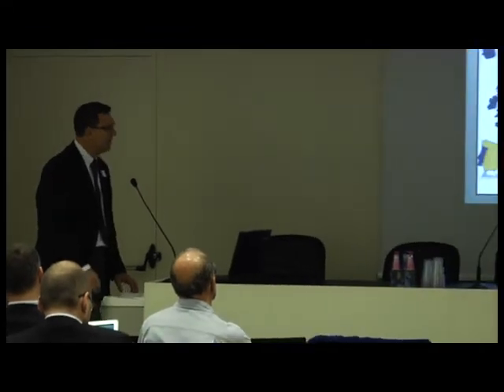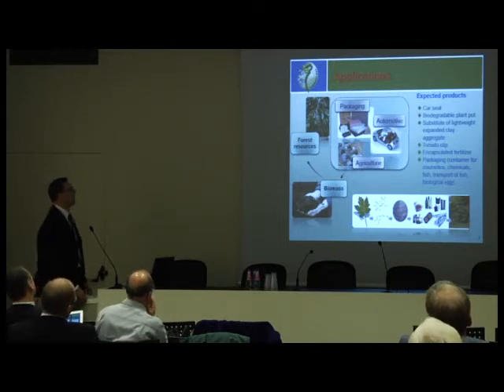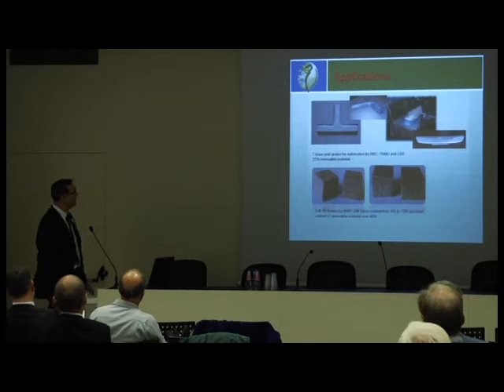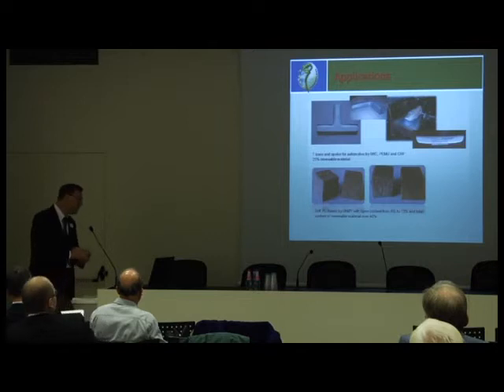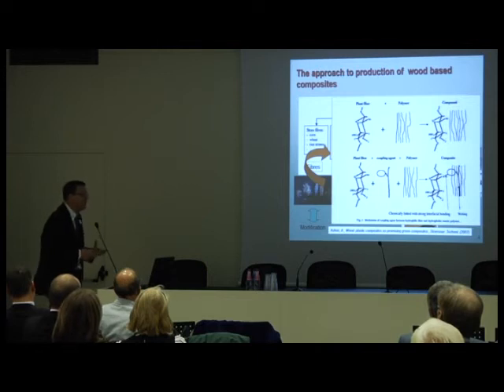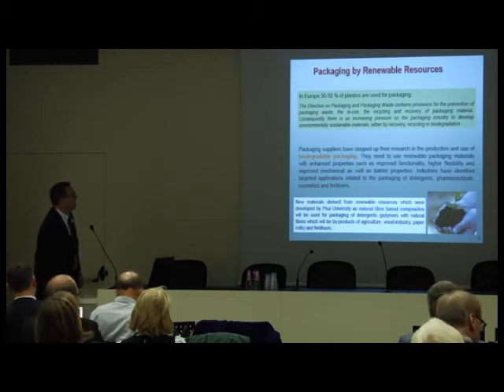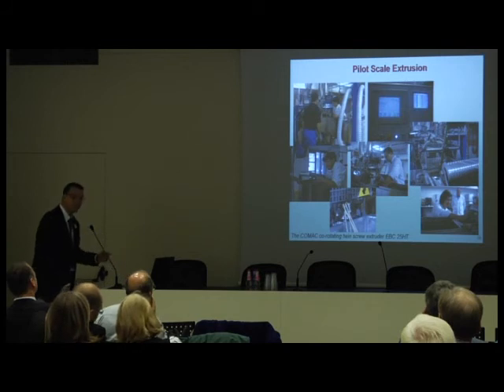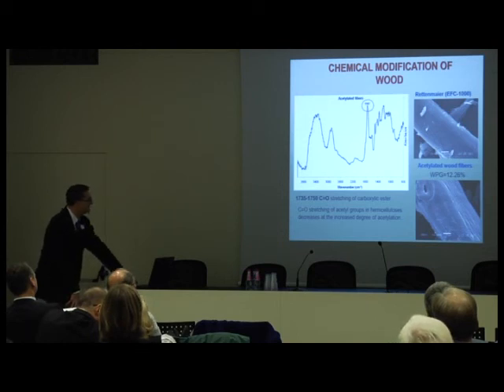FORBIOPLAST Part 1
Andrea LAZZERI, University of Pisa, IT
FORBIOPLAST: Bio-composites based on forest derived materials and biodegradable polymers , Part 1
PLASTiCE Conference, Bologna, October 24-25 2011